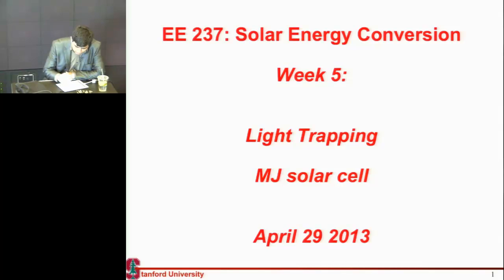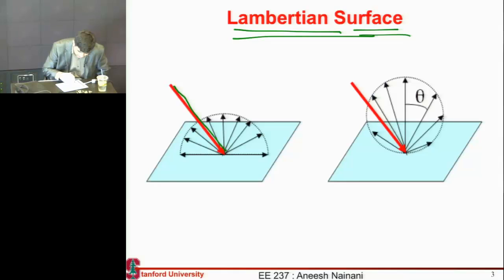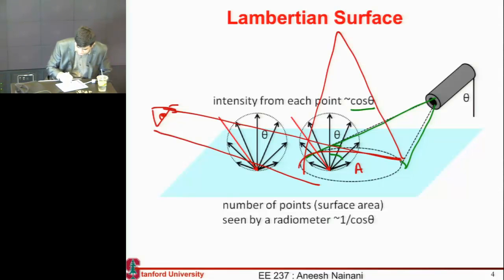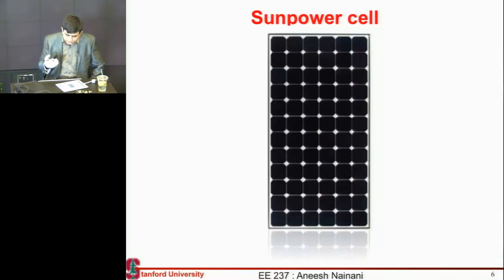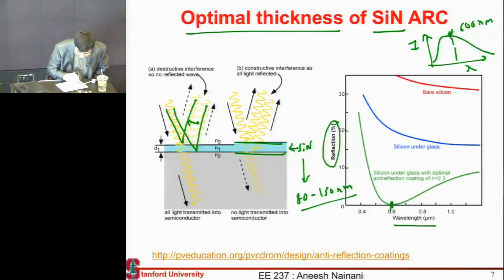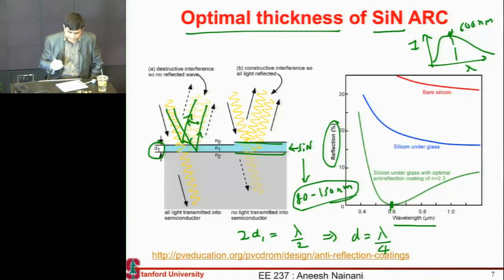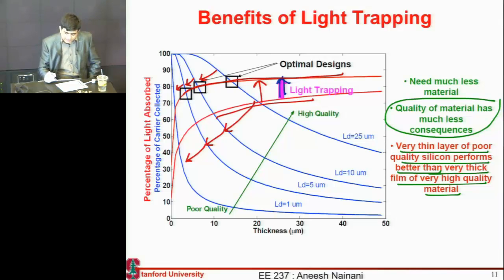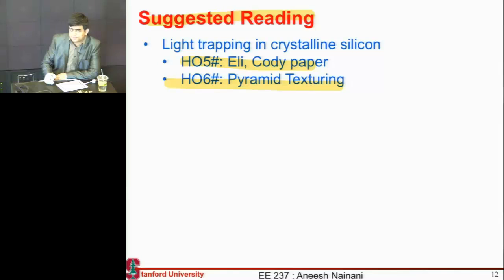Light Trapping in solar cells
Lambertian Surface. Optimal Thickness of Anti Reflection Coating.

Lecture on light trapping in solar cells by Aneesh Nainani for EE237: Solar Energy Conversion at Stanford University.